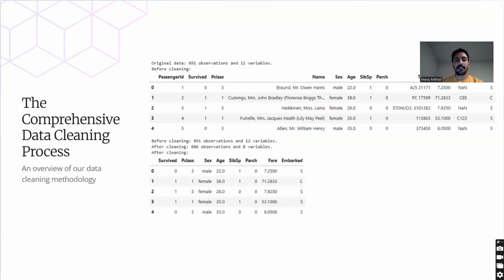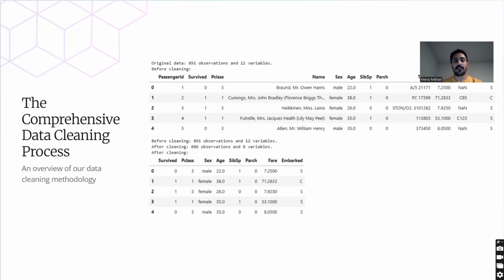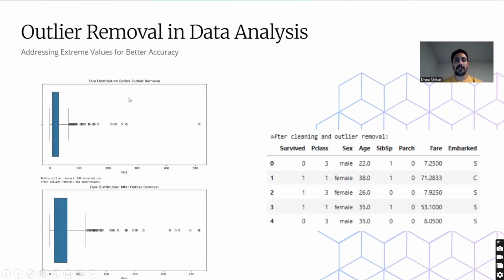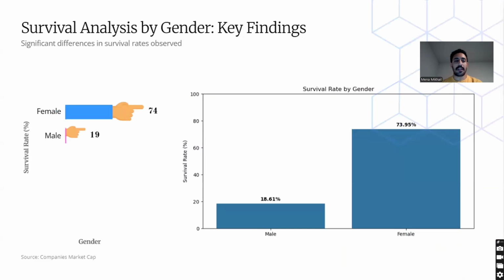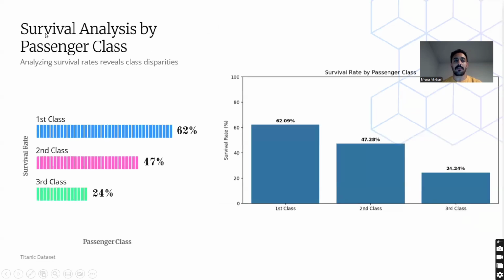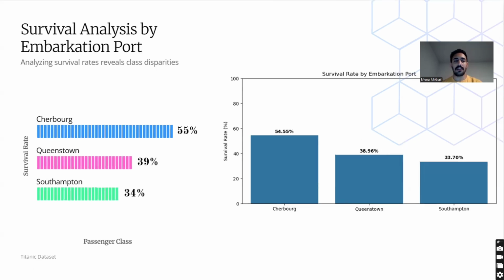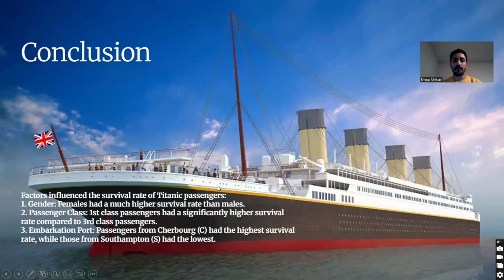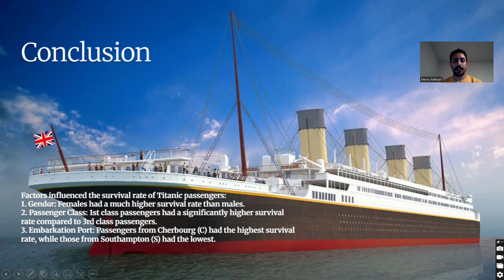DATA 3500 || Data Dive #2